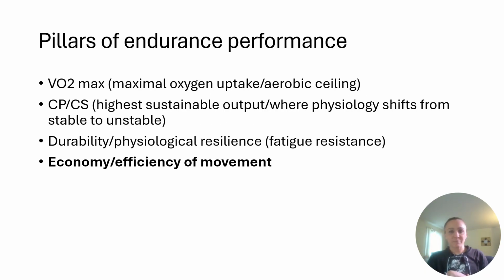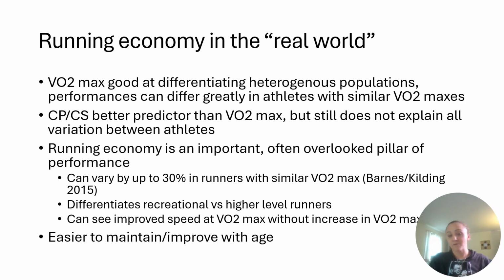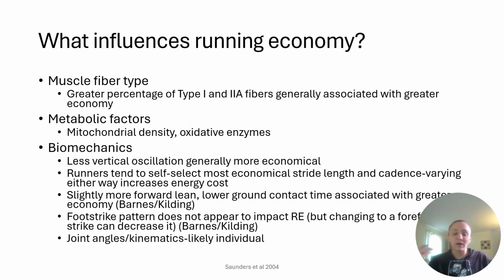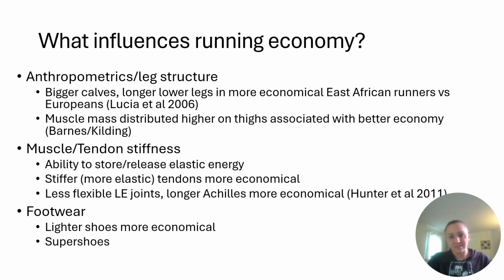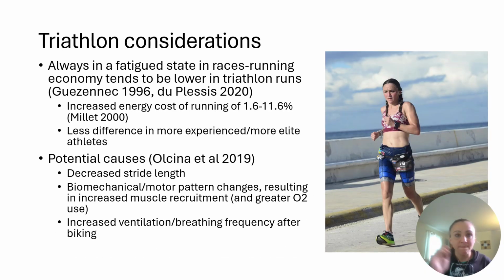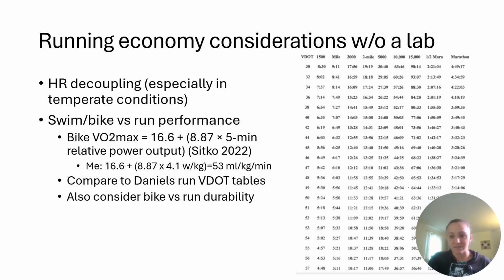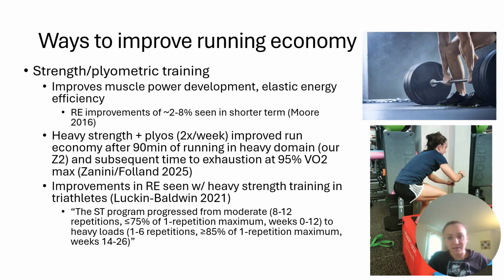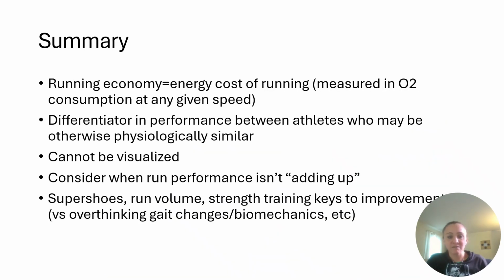Running Economy - What Is It, and Why Is It Important.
In this presentation,  QT2 Systems Coach, former professional triathlete, and physical therapist Jennie Hansen discusses discusses running economy - what is it, why is it important and ways to improve it.

00:00  Introduction
00:20  Pillars of Endurance Performance
01:05  What Is Running Economy?
03:04  Running Economy in the "Real World"
07:23  What Influences Running Economy?
11:29  Running Economy - Not a "Look"
12:07  Running Economy Durability
14:47  Triathlon Considerations
15:52  Running Economy Considerations Without a Lab
18:52  Ways to Improve Running Economy
24:51  Summary
27:08  References